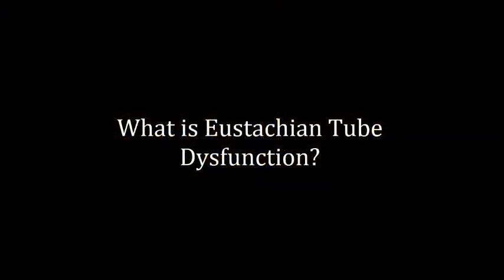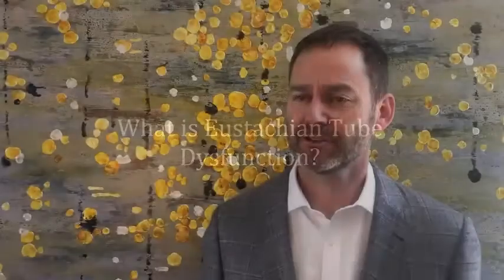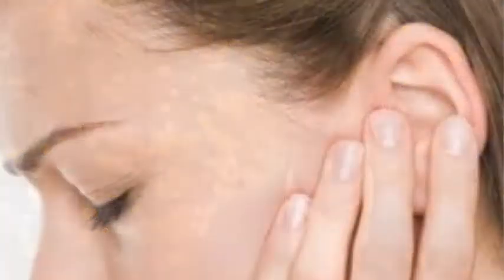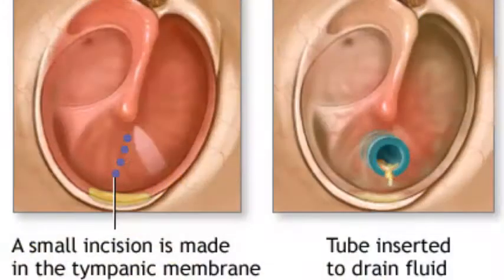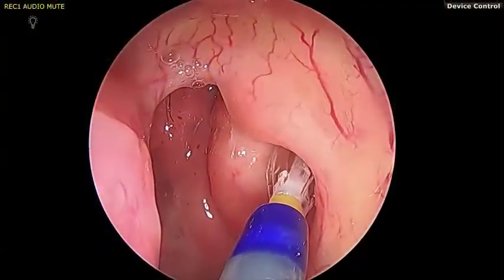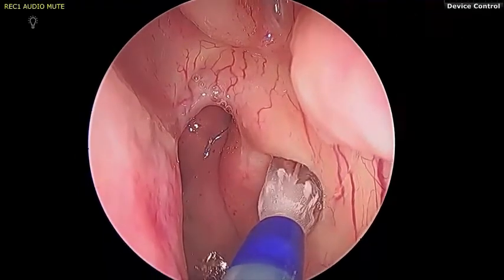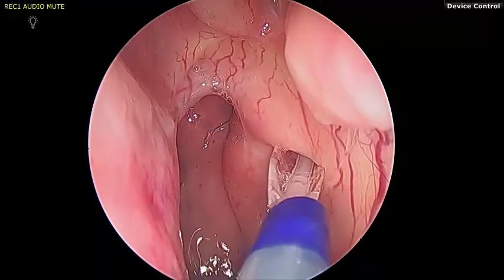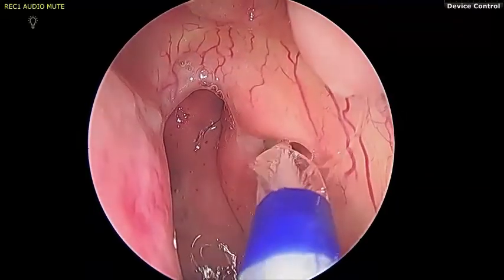Balloon dilation of the Eustachian Tubes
Dr. Davis describes Eustachian Tube Dysfunction and talks about a novel treatment option called Balloon Dilation of the Eustachian Tubes. Safe for SCUBA divers, swimmers, and anyone who has trouble clearing or "popping" their ears. This video does contain a short surgical video clip.